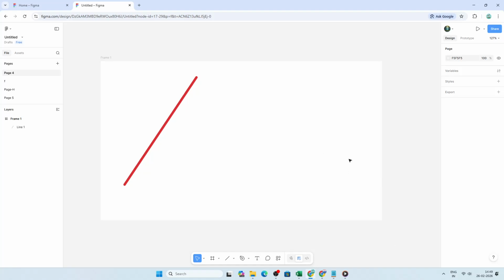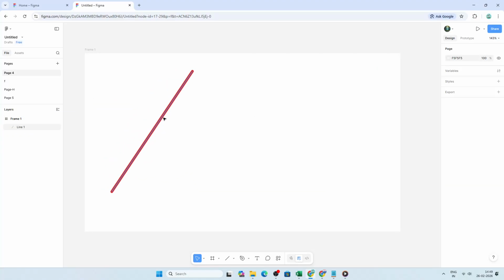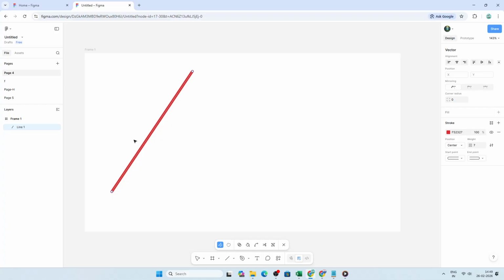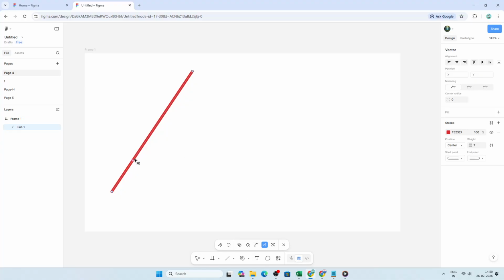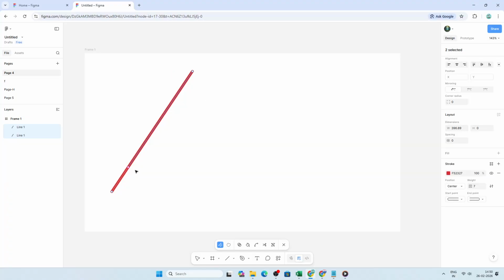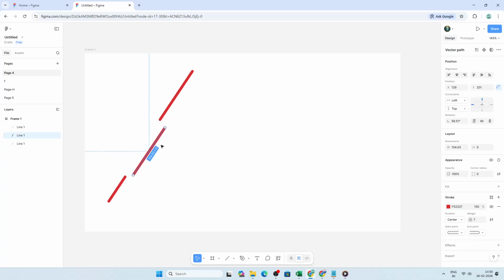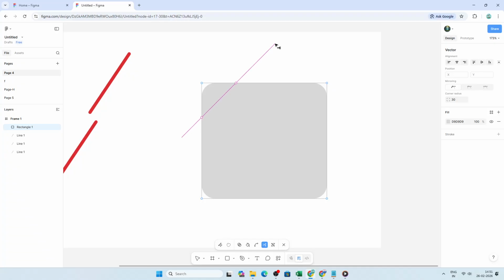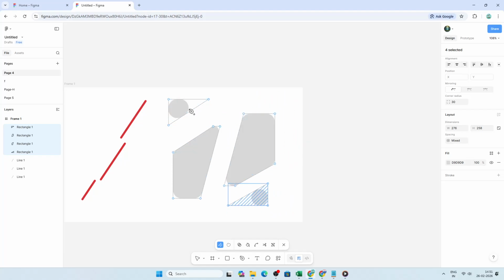How To Cut A Segment Of A Line, Stroke Or Shape In Figma (Step By Step)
Master the Figma scissors technique in this tutorial on how to cut a segment of a line, stroke, or shape in Figma. Whether you are creating custom icons or complex UI elements, knowing how to manipulate vector paths and cut strokes is essential for every digital designer.